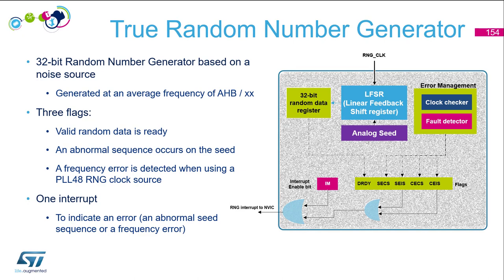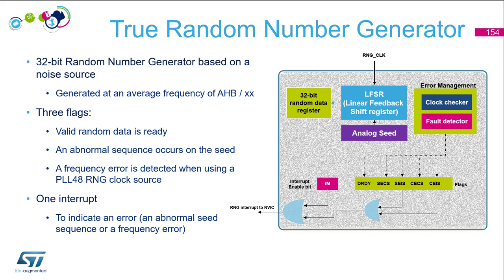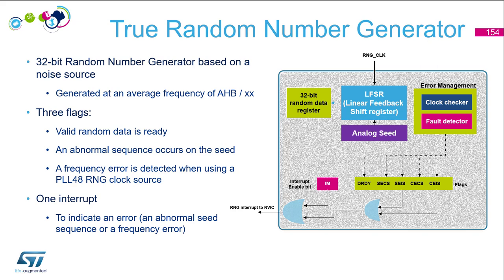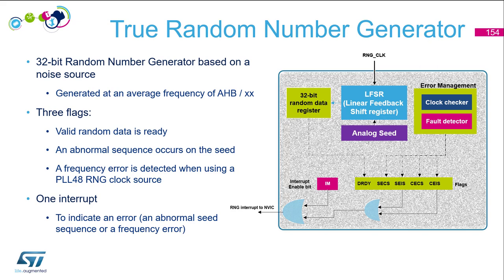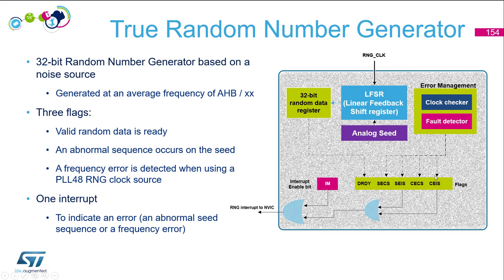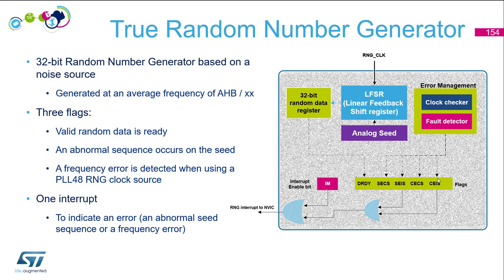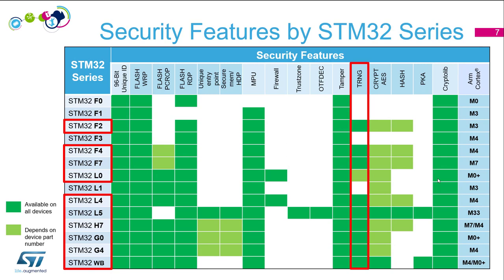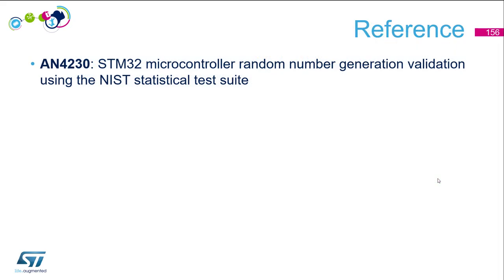Security Part3 - STM32 Security features - 23 - TrueRNG theory